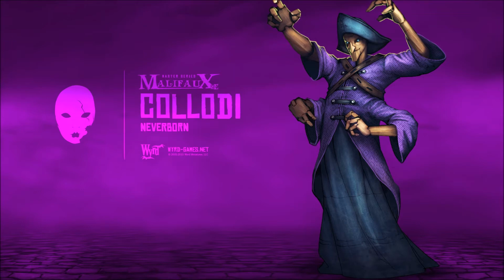Malifaux First Take- Enforcers for Collodi